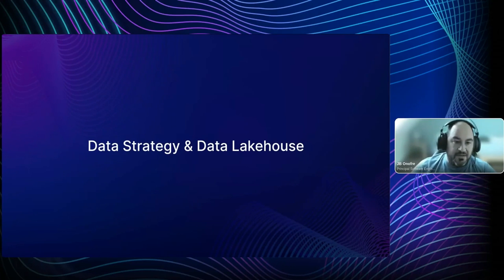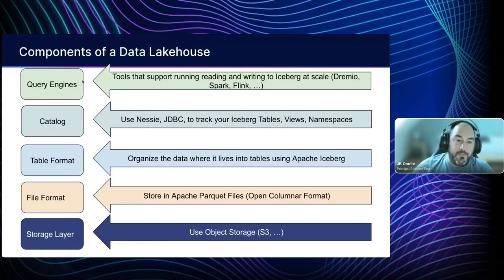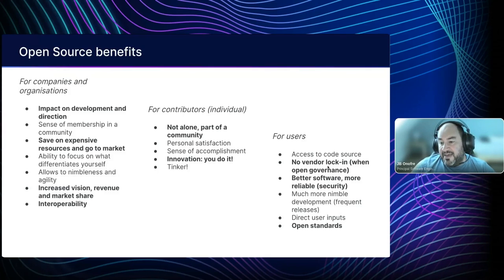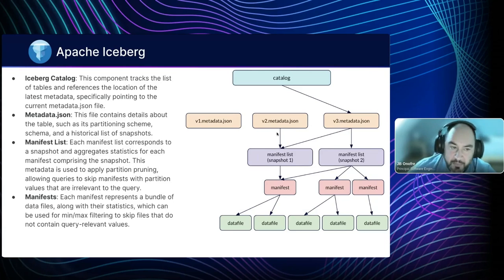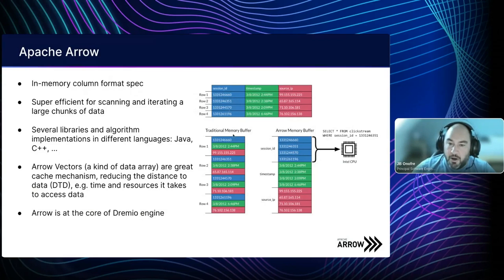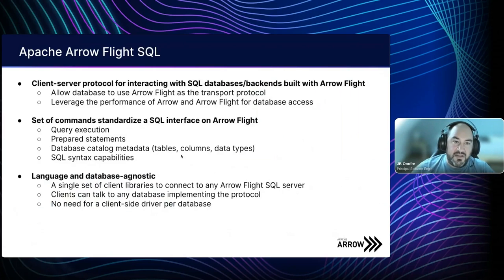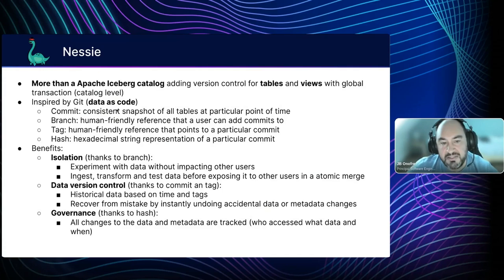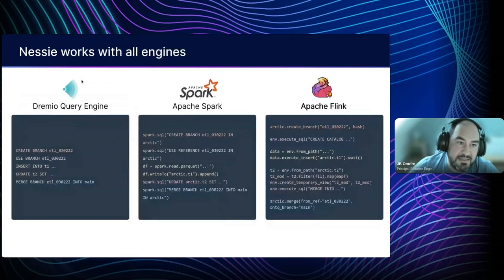Building an Open Source Data Strategy with Dremio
Open-source technology is fundamentally collaborative and transparent in nature. It fosters innovation, flexibility, and community-driven development for more robust and accessible solutions. Learn how the Dremio Unified Analytics Platform can be a core part of your open source data strategy. We'll review the role of open-source technologies in shaping modern data strategies and the benefits they offer. We'll also learn how Dremio harnesses open-source tools, including its Apache Iceberg native data catalog that uses Project Nessie, and its foundational use Apache Arrow for in-memory analytics and Apache Arrow Flight for high-performance data transfer.